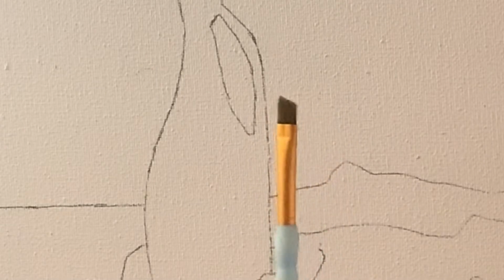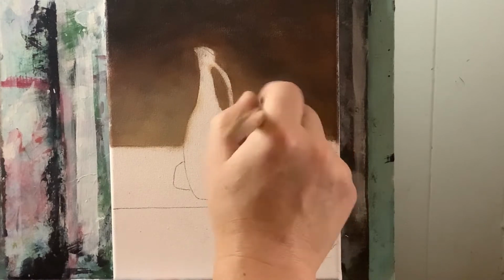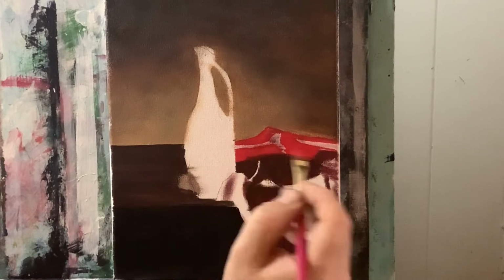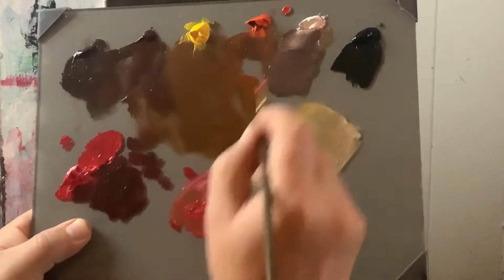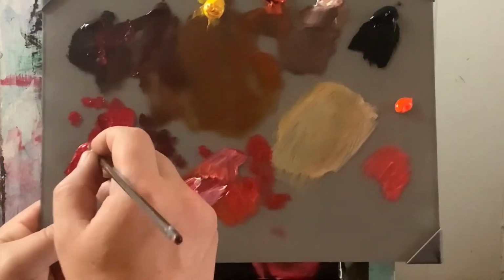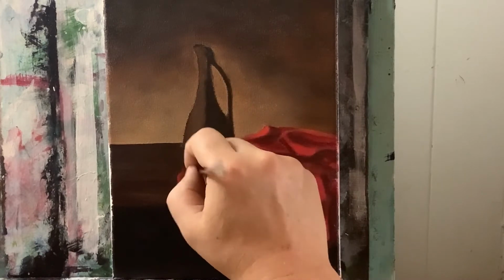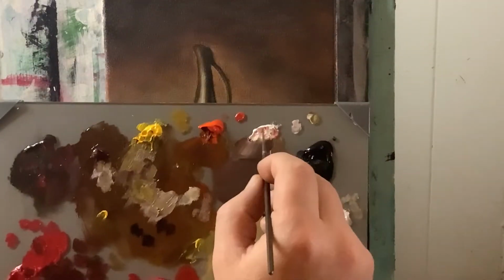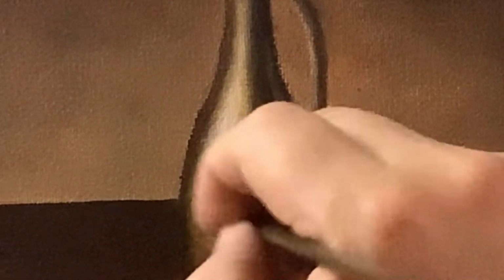Acrylic Still Life Brass Vase/Pitcher Painting Lesson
Hello and welcome to this easy acrylic still life painting lesson.
This painting is a very warm and inviting piece that involves a few easy layers and some simple blending and,,,,,,,, BOOM you're there!

Colors:
Titanium White
Permanent Black
Raw Umber
Burnt Umber
Cad Orange
Cad Yellow
Magenta Red
Neon Orange (optional)

Brushes:
#12 Natural Bristle Flat Brush
#2 Flat Brush
1/4" Angle Brush
Script Liner

Materials:
8" X 10" Pre-stretched Canvas
Palette
Wax Transfer Paper
Stylus
Painters Tape
Blank Printer Paper
Ruler for measuring and drawing out grid in pen
Clean and Final rinse jars